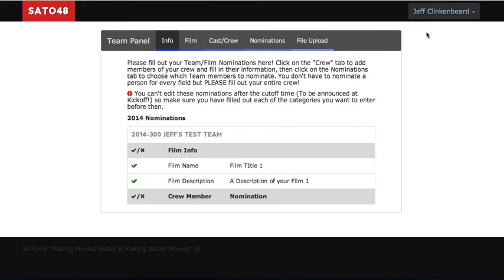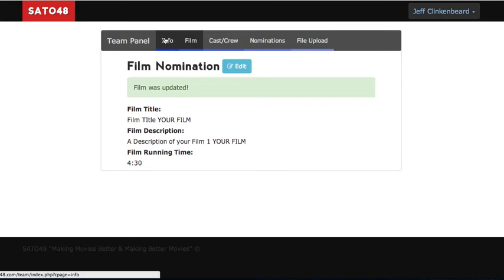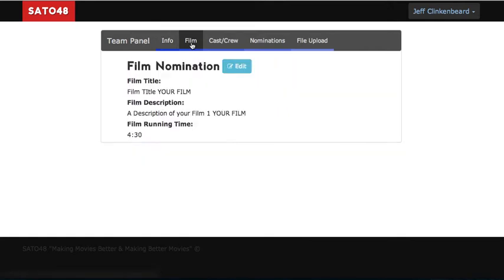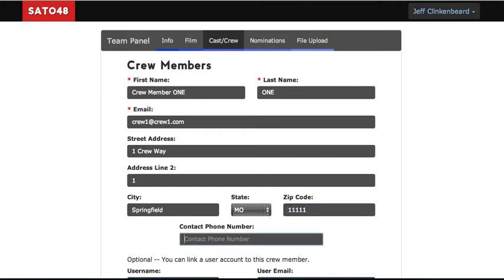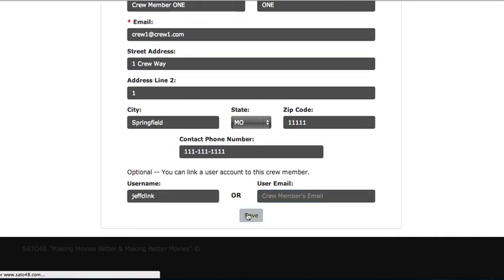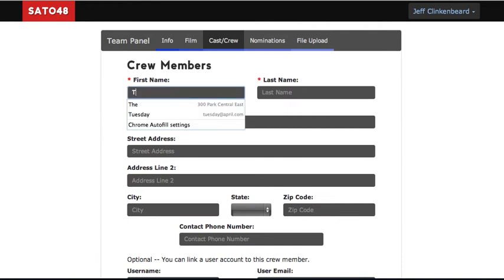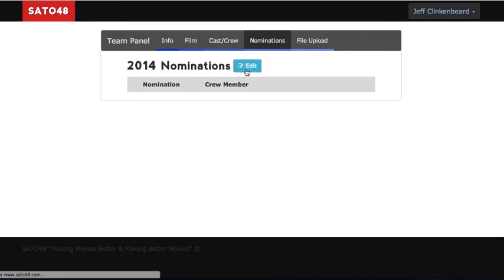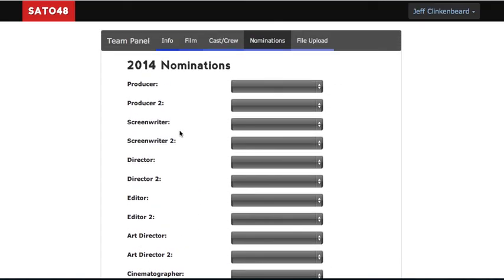Nominations Page v02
Hello SATO48-2014 Filmmakers ! This video is an introduction to the NEW Nominations Page.  We hope you find it easier to use !